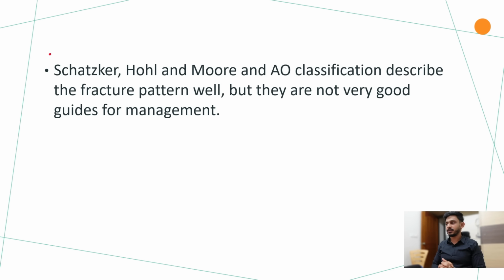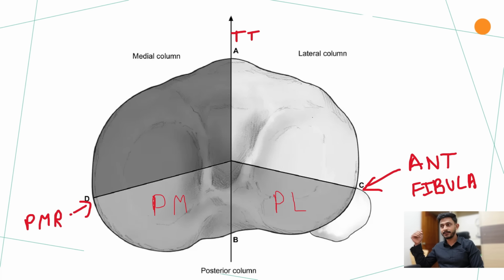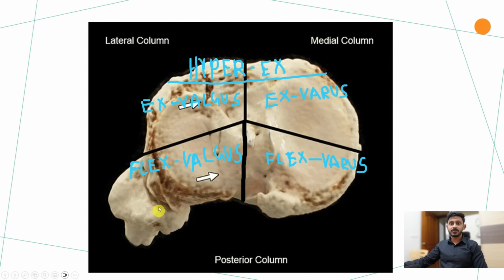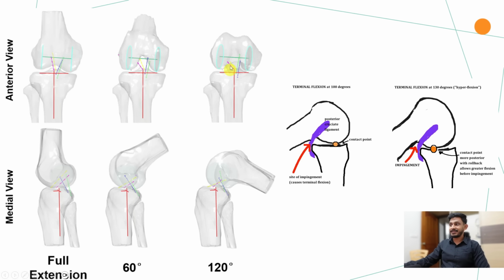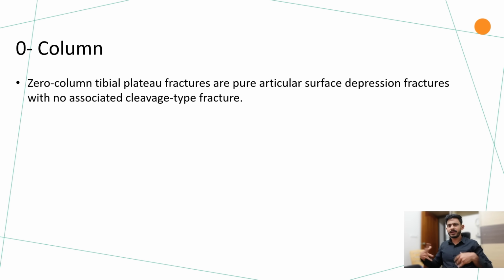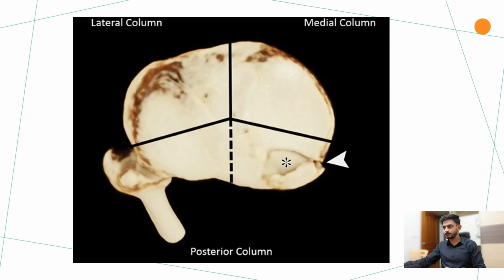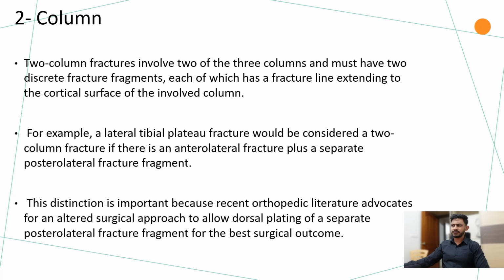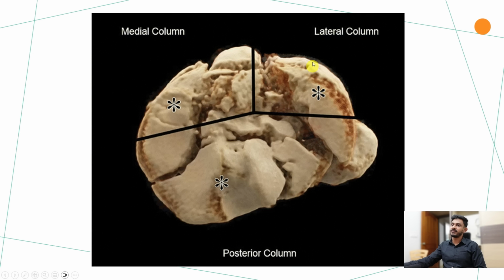Three column classification of proximal tibia/tibial plateau fractures- explanation with examples.